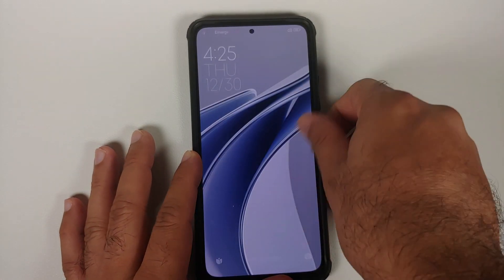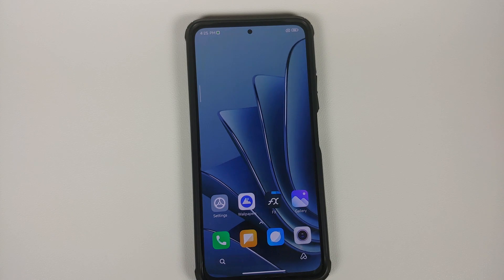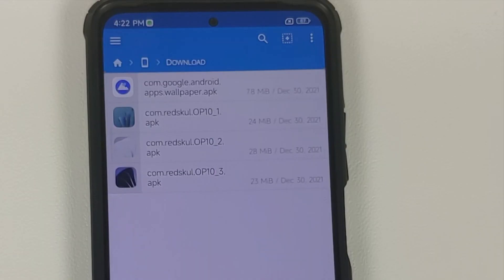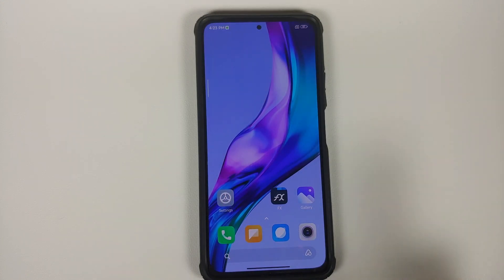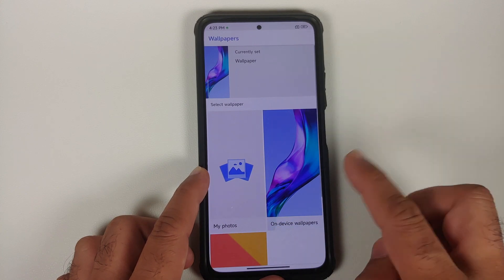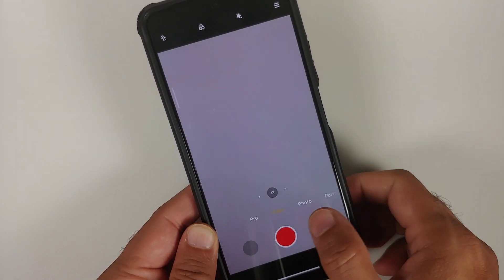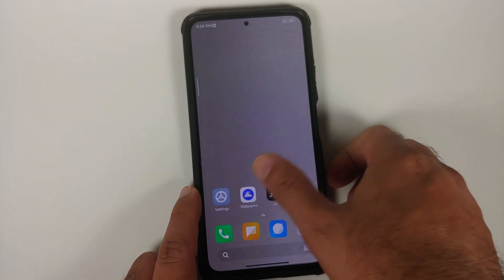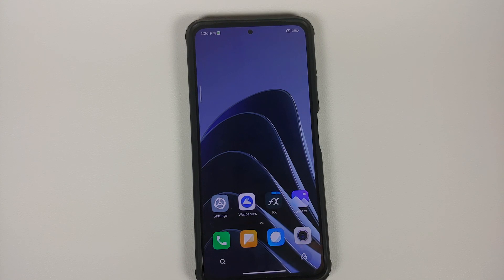Install OnePlus 10 Live Wallpapers on Any Android Without Root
Do you want to learn how to install OnePlus 10 Live Wallpapers on any Android device without having to root it? In this detailed video tutorial we will show you how to install OnePlus 10 Live Wallpapers on any Android device without having to root it. We are going to use Poco F3 running MIUI 13 based on Android 12 in this video, however we have tested it working fine on Pixel 2 XL running Android 11 and Poco F1 running Android 12 as well.